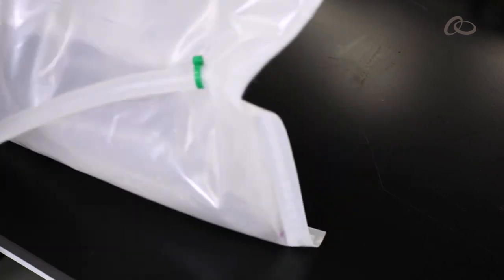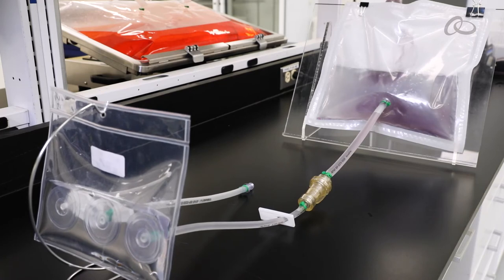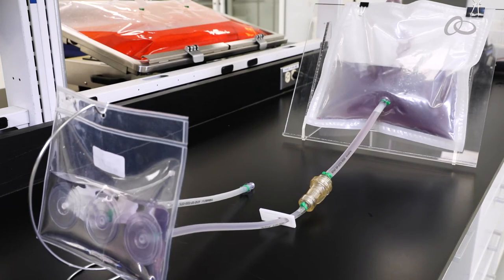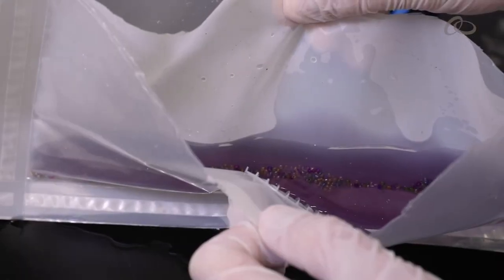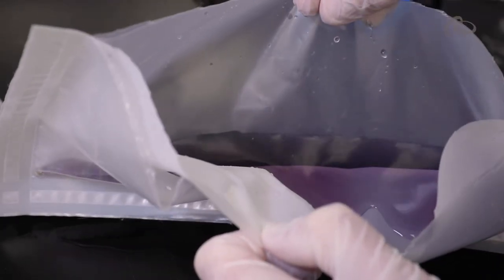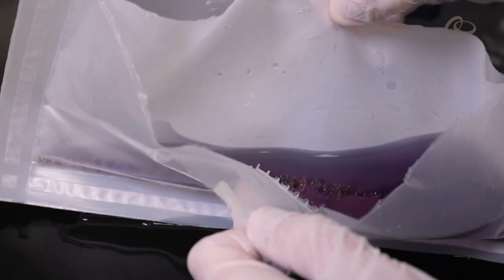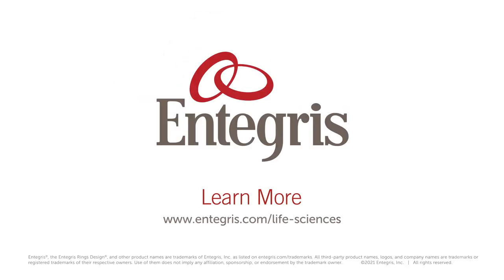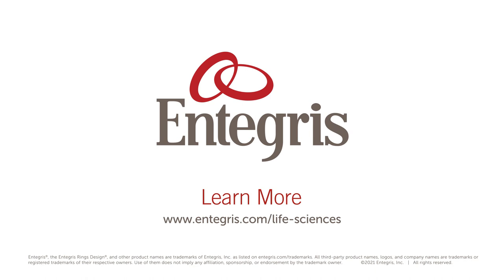Microcarrier Cell Separation Bags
Ross Acucena, applications director, and Donnie Beers, product manager, introduce our highly functional and adaptable microcarrier cell separation bags designed for single-use processes. Separating microcarrier beads from adherent cells is accomplished in one simple step. Our economical, customizable bags can handle cell culture volumes from 500 mL to 50 L.
Runtime 02:34